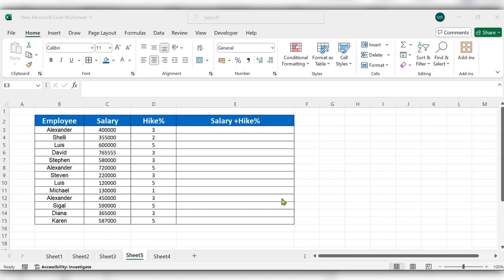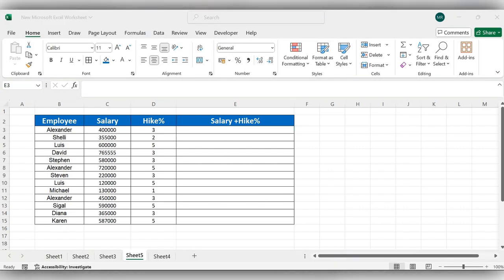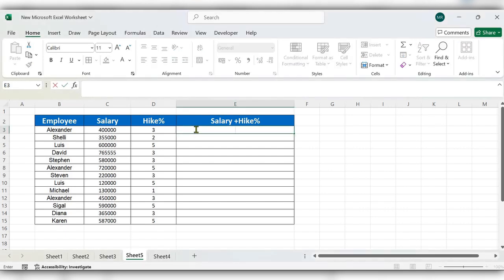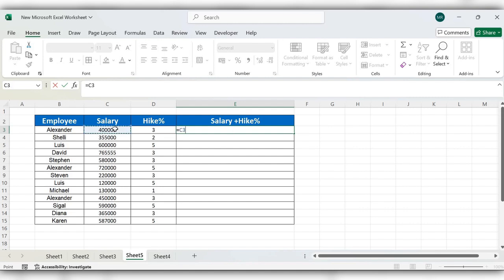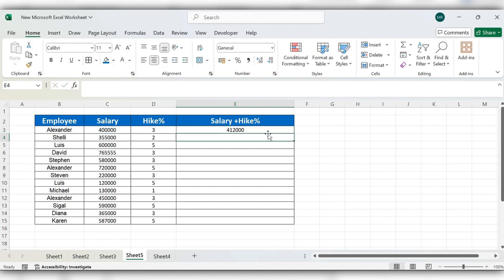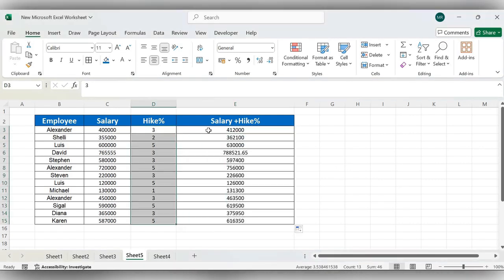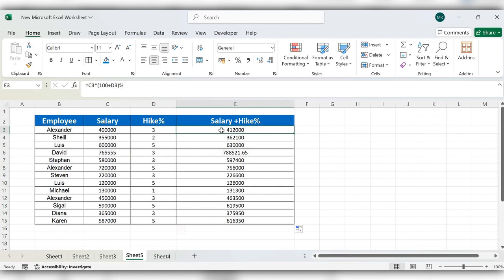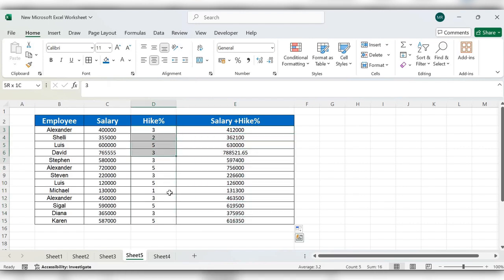How To Calculate Salary Increment In Excel